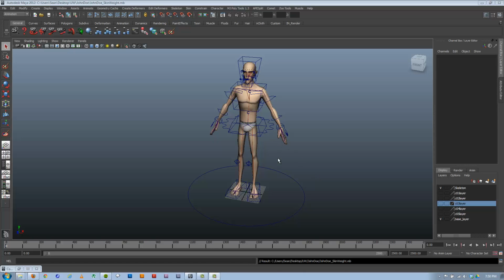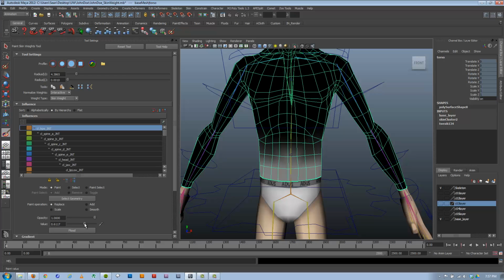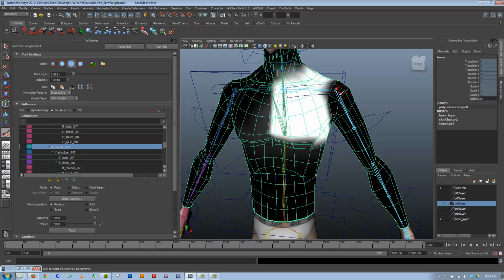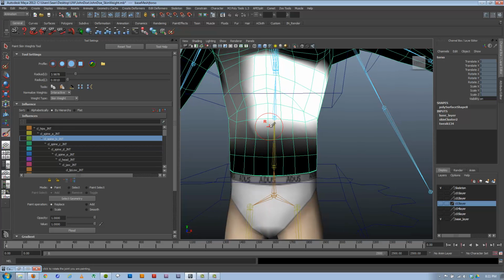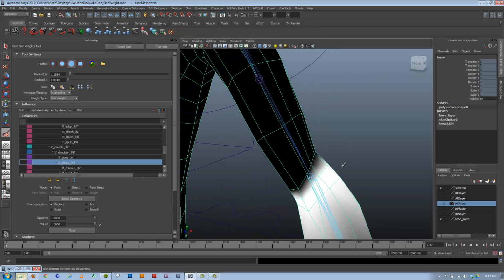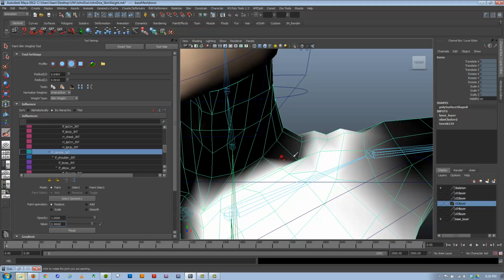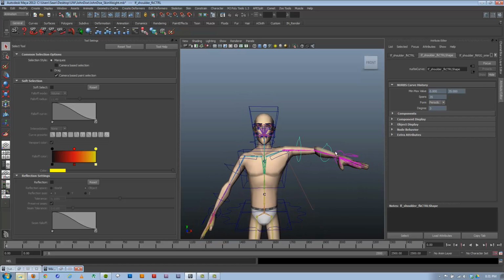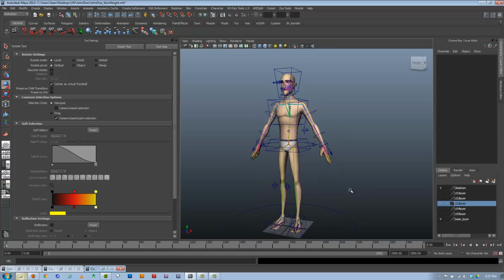How To Skin Weight Your Model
In this video we cover the basics out how to skin weight our model to our rig and the best methods to block out our character.